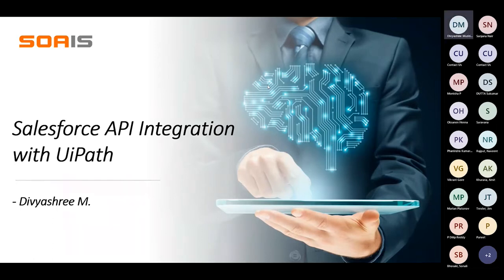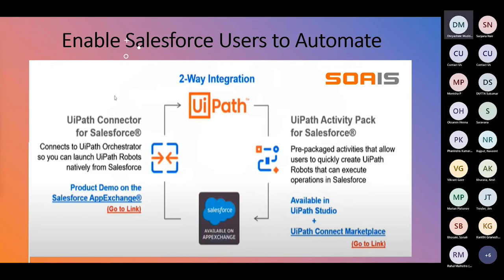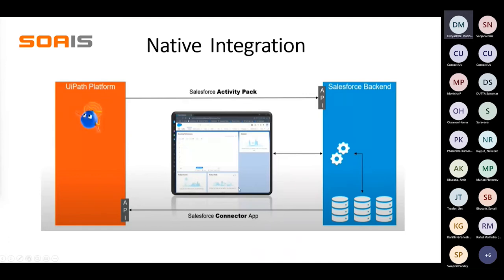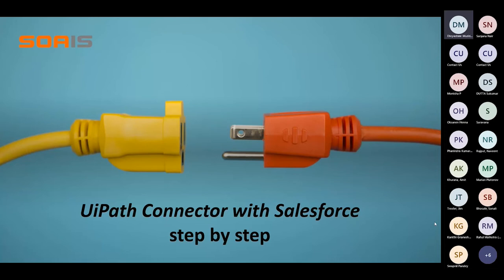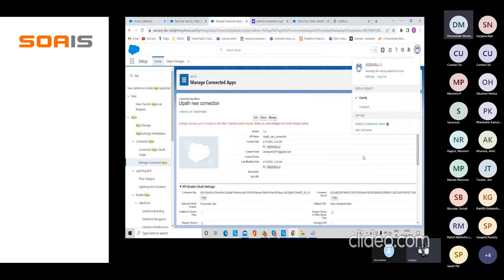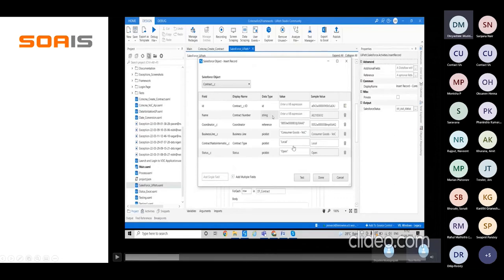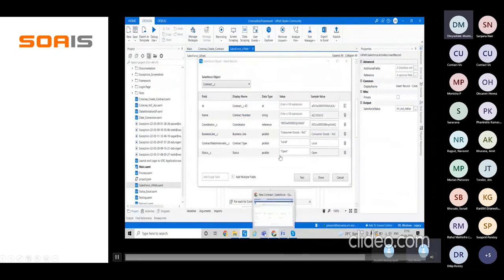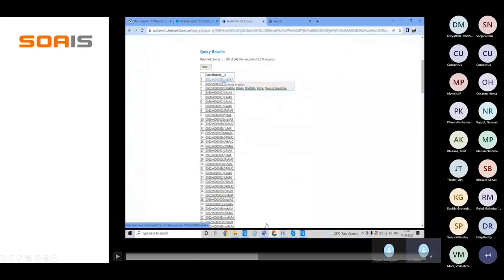Salesforce Integration with UiPath | Webinar | SOAIS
Speakers: Divyashree M.

This webinar video explains:
✅ What is Salesforce & how UiPath enables Salesforce users to automate?
✅ Key benefits for using Salesforce integration.
✅ What are the requirements we need from Salesforce application?
✅ How to connect UiPath with Salesforce?

Also, get a bonus:
📉 A real-time case study on how to automate, once the connection is successfully established.

To know more about SOAIS and what we do, please